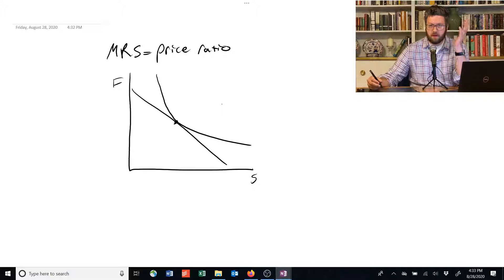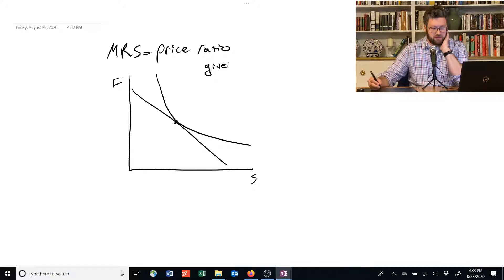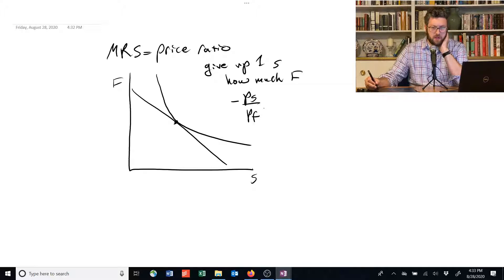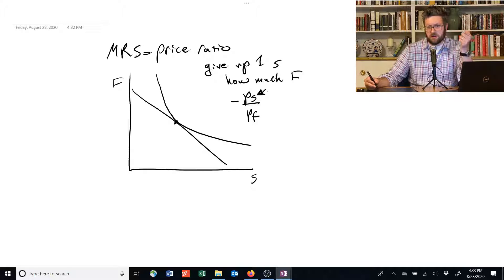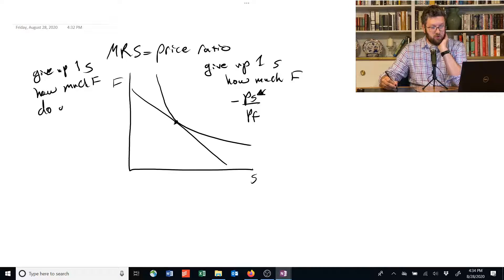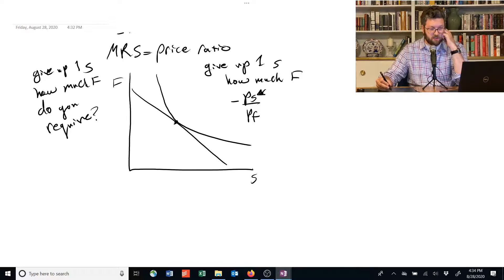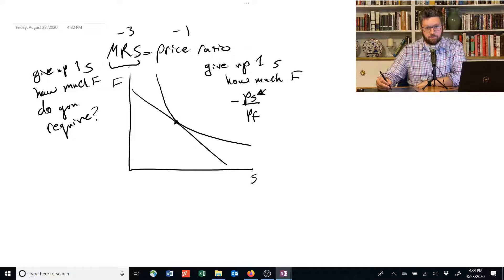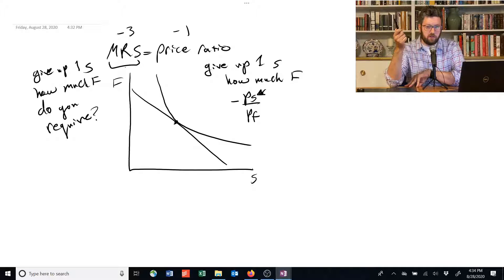2.2.8 MRS equal price ratio intuition - Intermediate Microeconomics